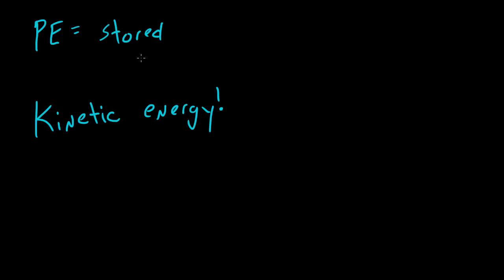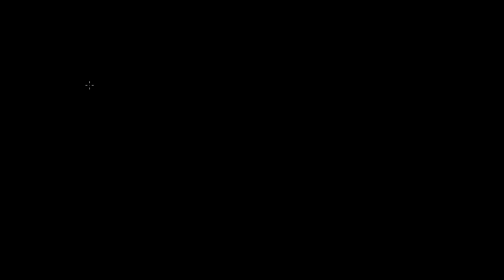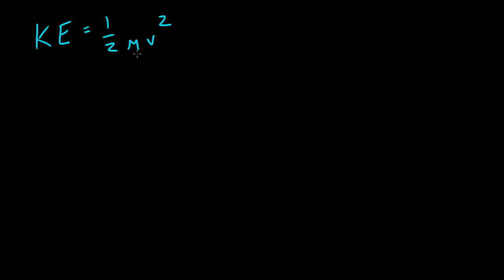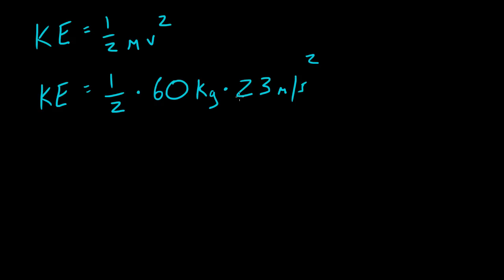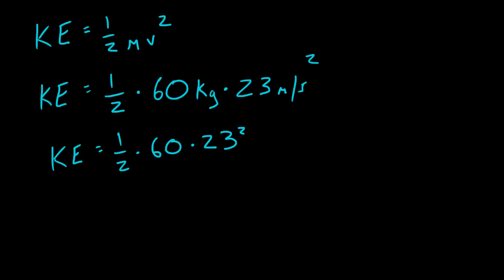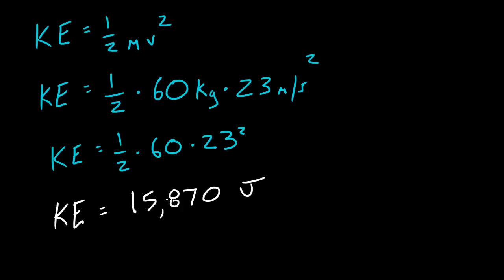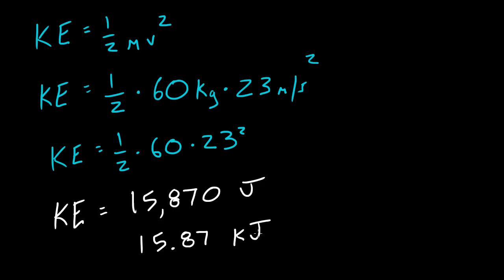Physics Lecture - 29 - Kinetic Energy